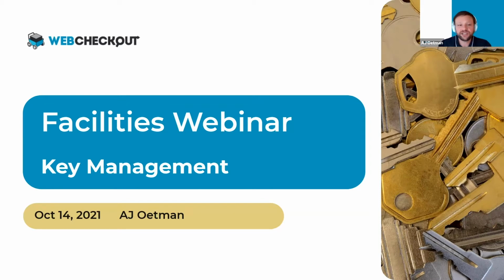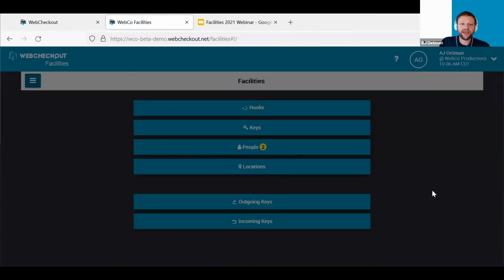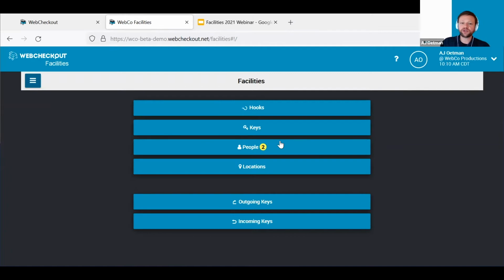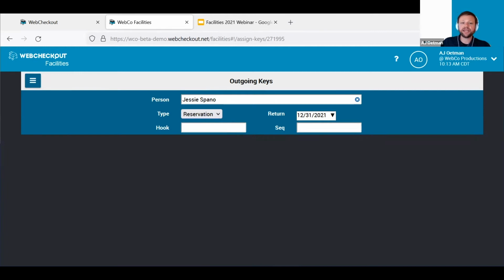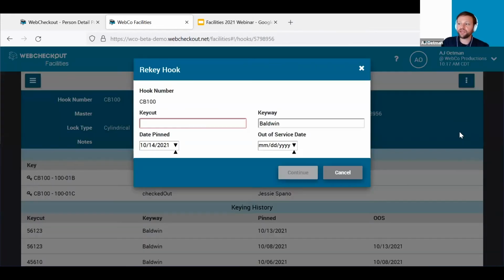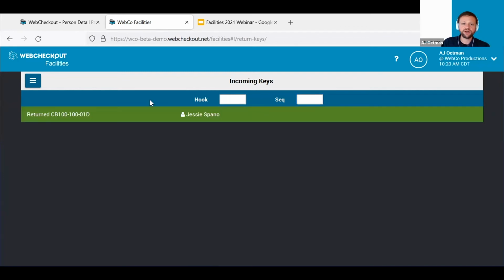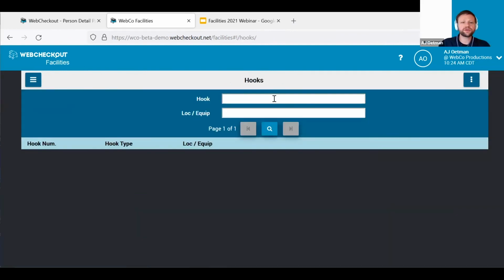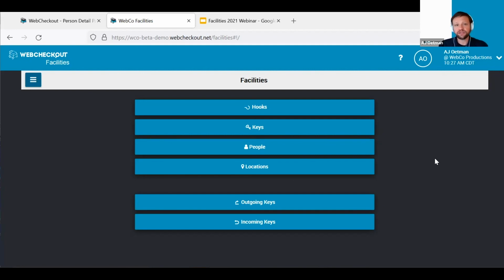WebCheckout Webinar: Introducing the Facilities App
WebCheckout, the industry leader in inventory management, has expanded its features with a specialized solution for managing physical keys with the new Facilities App.

The Key to Integrated, Streamlined, and Secure Facilities Access Control.

Facilities Departments can track and manage the key lifecycle from key cutting to key distribution, and with the ability to integrate data from other campus systems, the Facilities App can streamline operations and fast-track services.

Key Takeaways:

During this webinar, you will get a firsthand look at how the Facilities App functions, and learn what it can do to help you save time including:

1. How to track and manage the key lifecycle.
2. How to manage key cuttings and key types.
3. The in’s and out’s of lock types and locations.
4. How to streamline operations by tracking key chain of custody.
5. How to manage replacements for lost keys.